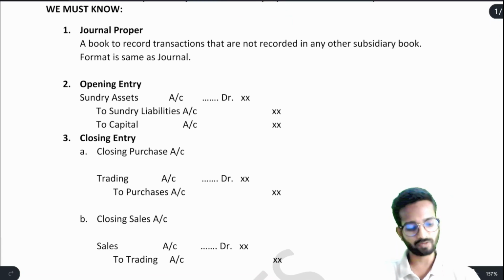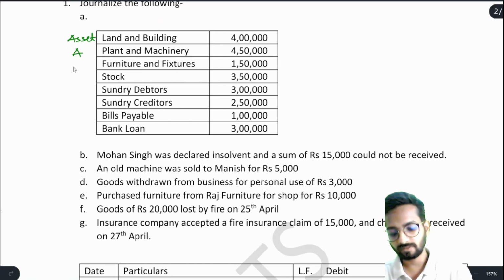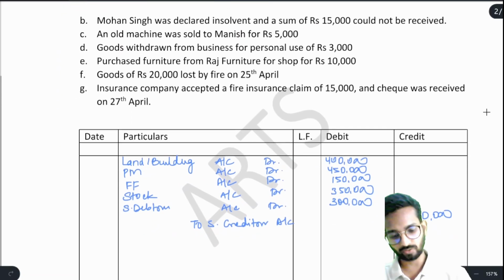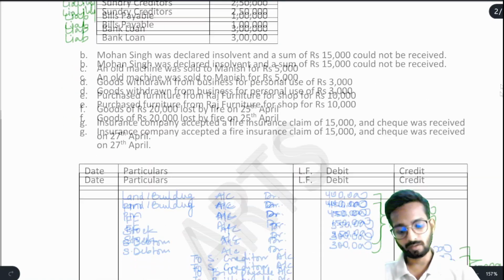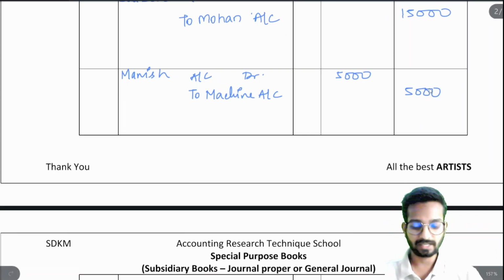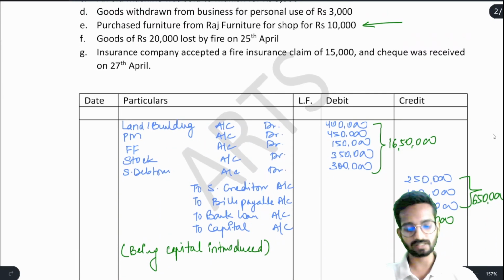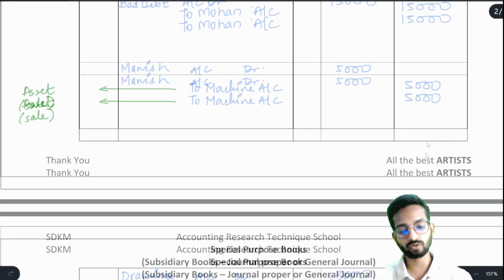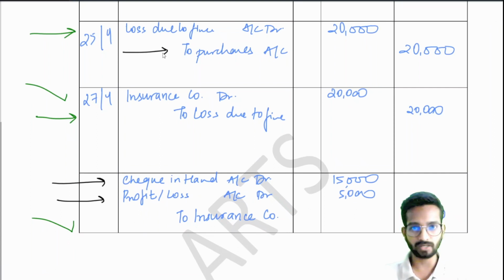Series 3 Subsidiary Books Part 5 Journal Proper (PDFs attached)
This video contains the detailed explanation of opening and closing entries in Journal Proper.